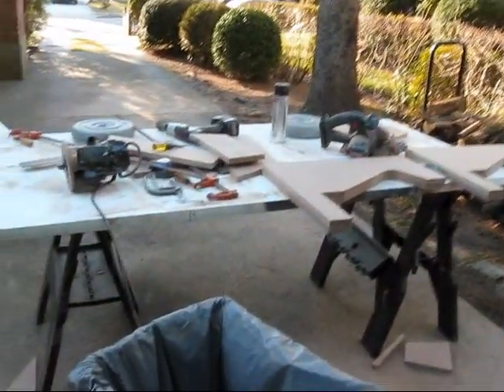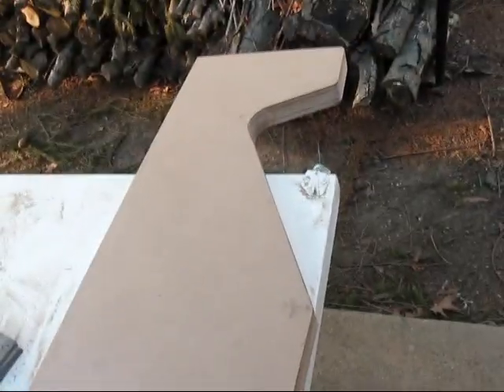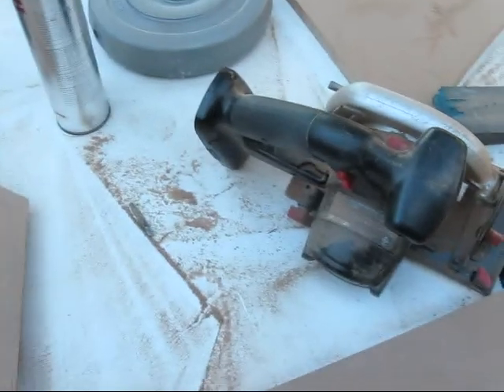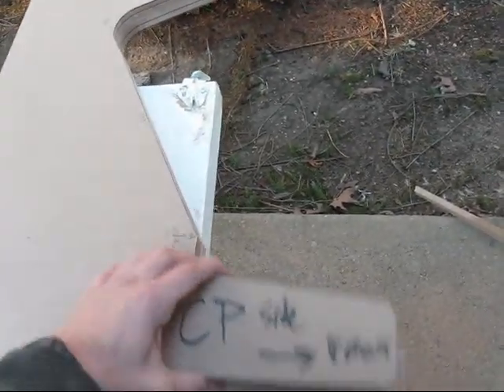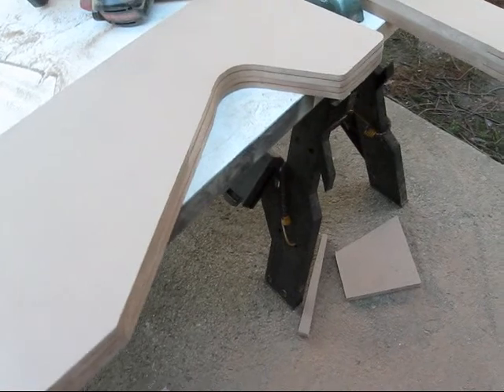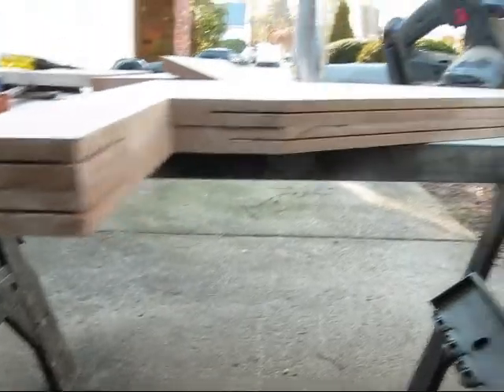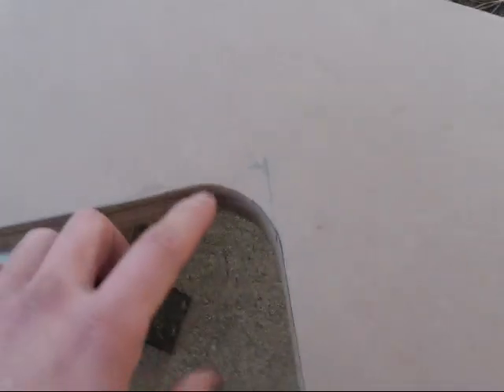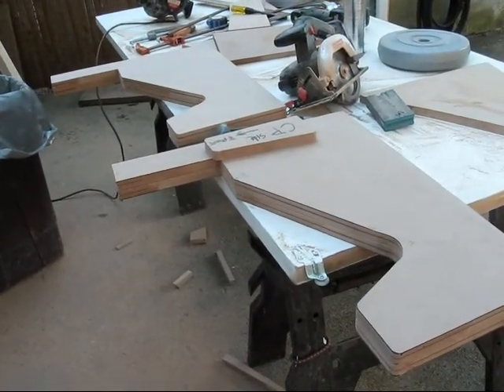bartop arcade part 1.wmv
Part 1 of my bartop build